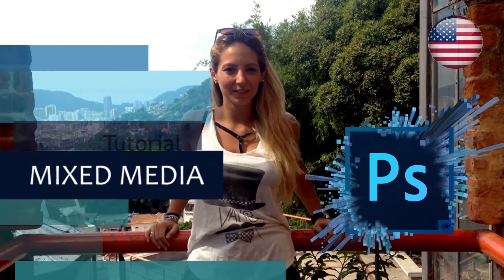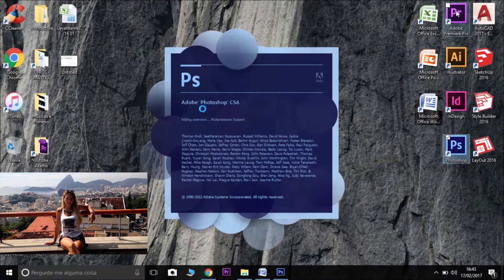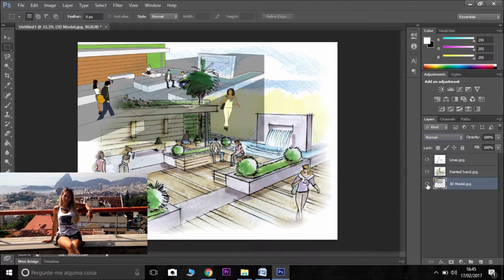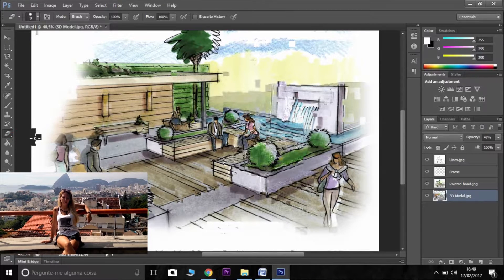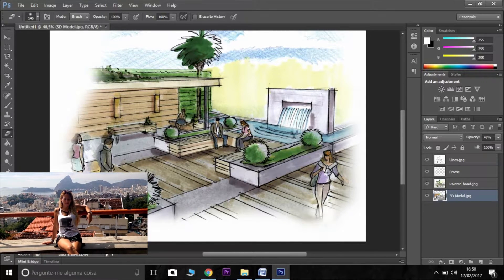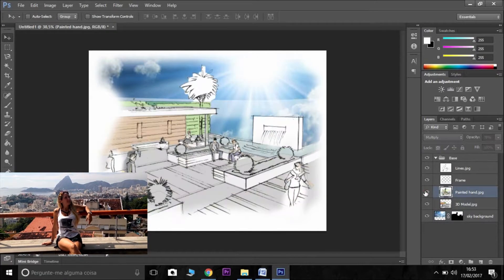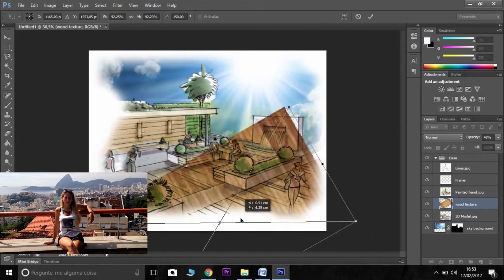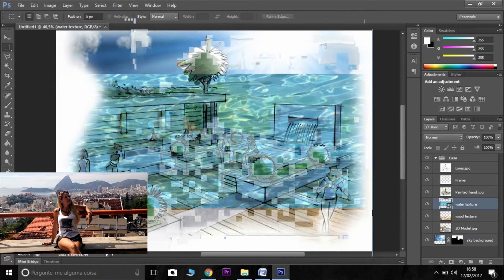Tutorial Mixed Media - Hand draw x Render x Painting x Textures x PhotoShop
Mixed Media  ◌   ◌   ◌  Hand draw x Render x Textures

✌ Mixed Media draw, using different techniques, to mix drawings!
Hand draw, 3D, Painting by hand, textures and effects on PhotoShop!

❶° Separate the images you want to mix ➠ Any format to open in Adobe Photoshop.
❷° Open Photoshop, File ➠ Scripts ➠ Load files into Stack ➠Browse ➠Select the Files ➠ Press OK.
❸° Scale and fit all files, organize your layers.
❹ Fallow the instructions to marge and get nice effects.

☻Have fun!

Português ➣ Segunda a noite = Vídeo novo. ✎Te inscreve!
Español ➣ Lunes por la noche = Video nuevo... ✎Incribate!